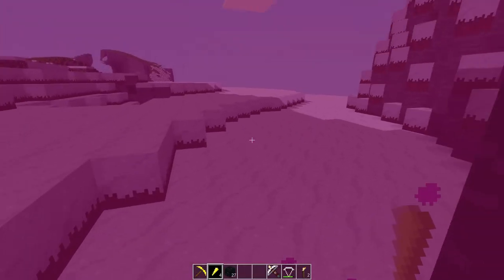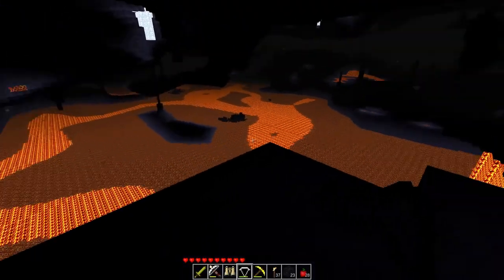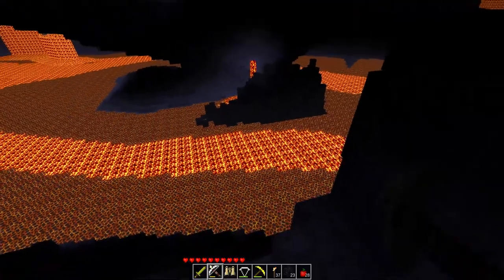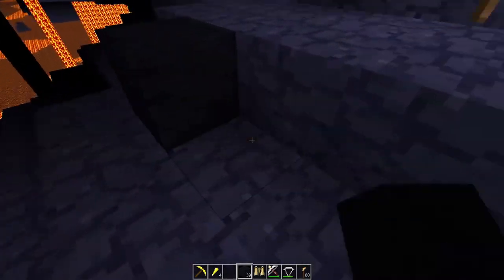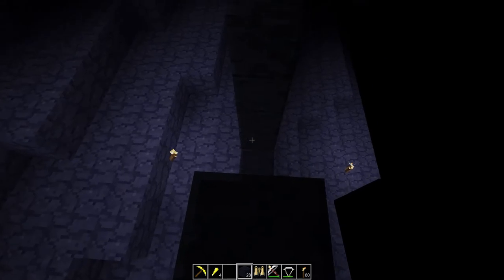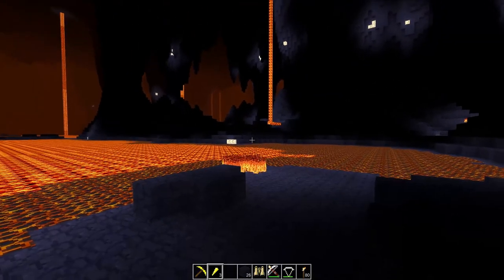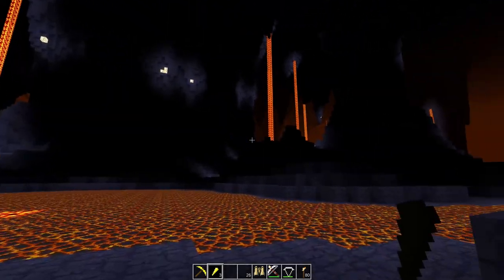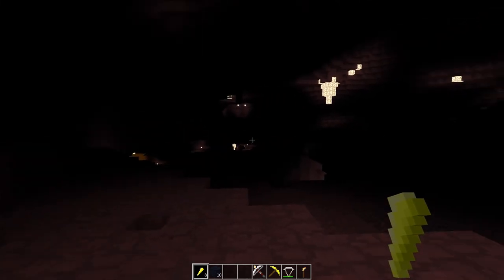A Nether of your own - Nether layers demo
Demo of "Deep Nether" Minetest mod, which adds a deeper realm to the Nether - a "nether layer". This mod is a starter template so you can modify or build off it directly and hit the ground running. Enabling multiple different nether layer mods together will create multiple realms layered deeper and deeper. They can even replace the existing Nether mapgen entirely.